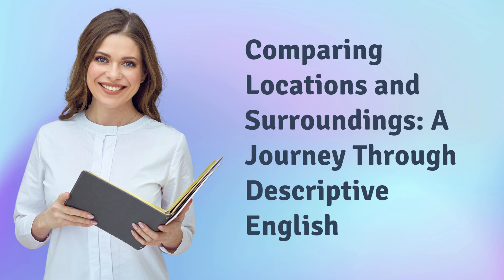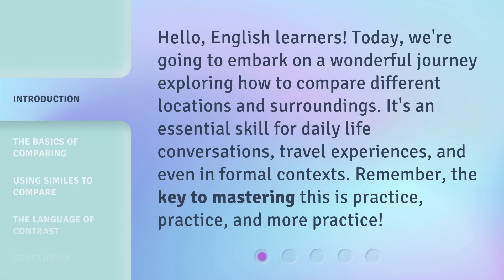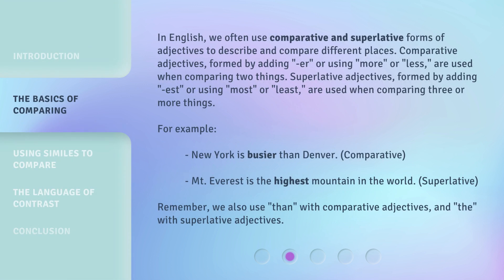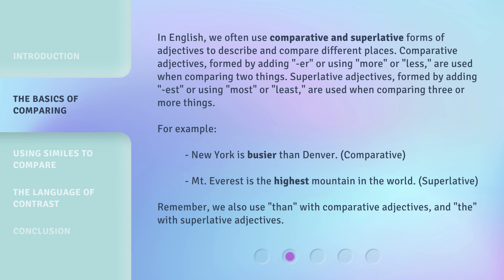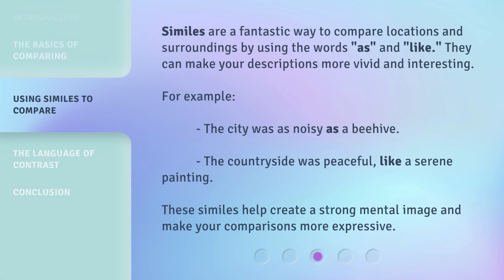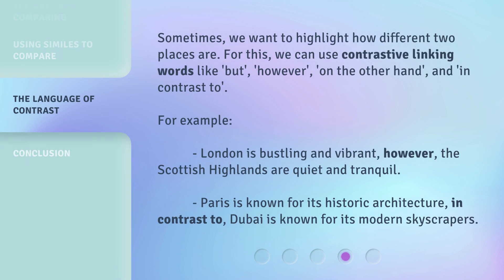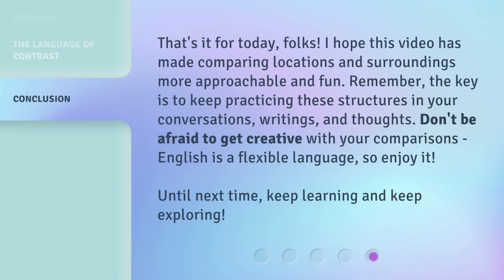Comparing Locations and Surroundings: A Journey Through Descriptive English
Mastering Descriptive English: Comparing Locations and Surroundings • Embark on a journey to master the art of comparing different locations and surroundings in English. Learn the basics of comparative and superlative adjectives, discover the power of similes, and explore the language of contrast to make your descriptions more vivid and interesting. Join us now!

00:00 • Introduction - Comparing Locations and Surroundings: A Journey Through Descriptive English
00:35 • The Basics of Comparing
01:26 • Using Similes to Compare
01:55 • The Language of Contrast